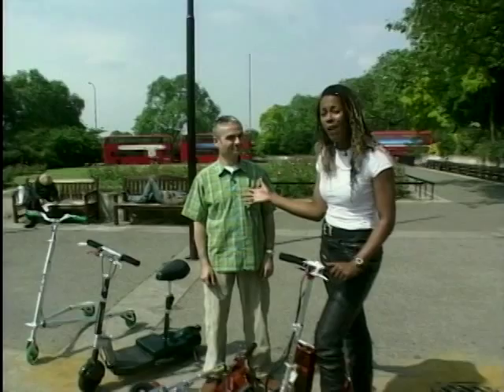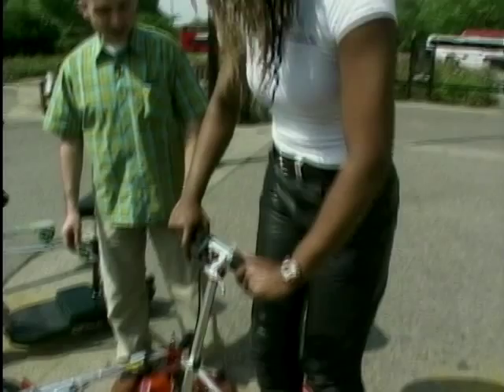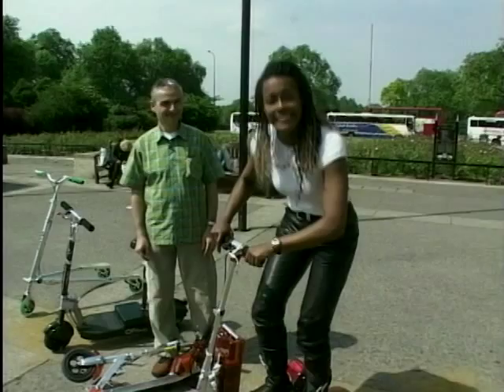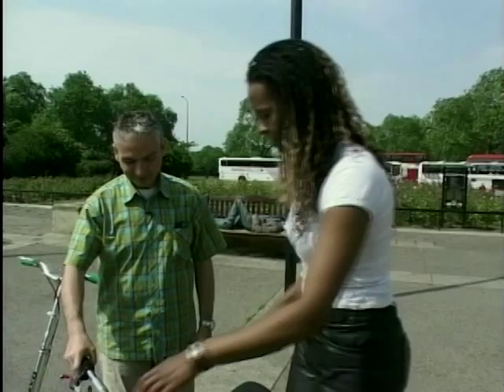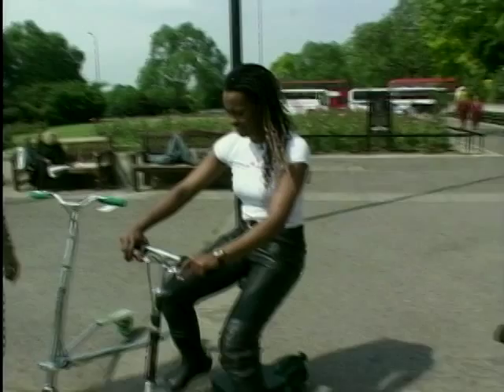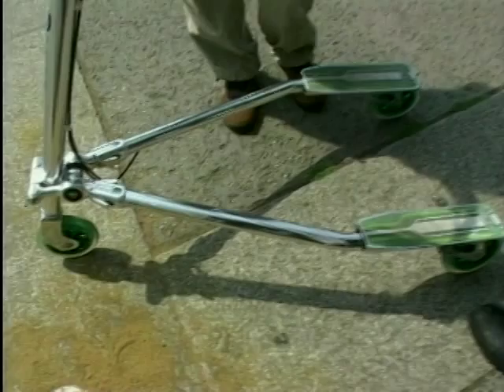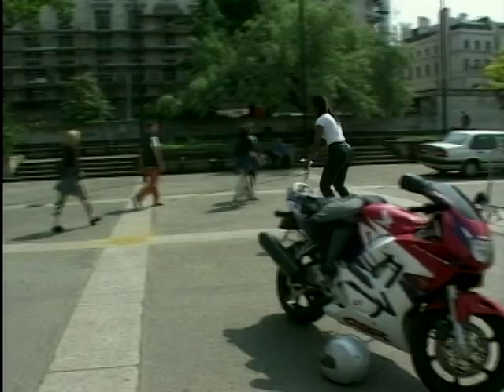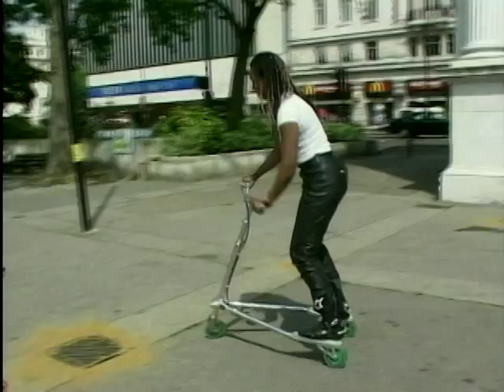2001 City Bug Scooter Overview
Jane Omorogbe talks to Seth, a representative from City Bug. He demonstrates the latest transport craze to hit the UK, the 2001 City Bug Scooter. They look at 3 kinds of City Bugs, including a road legal City Bug with a running speed of around 15mph and Jane takes it for a test ride. Also, they look at the unique City Bug Razor Hango.